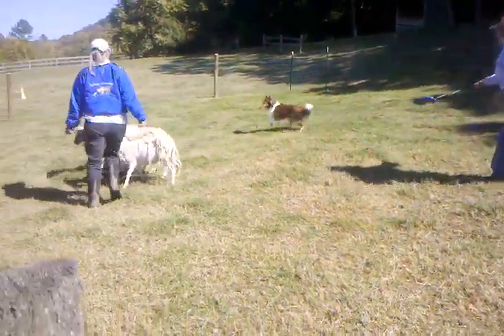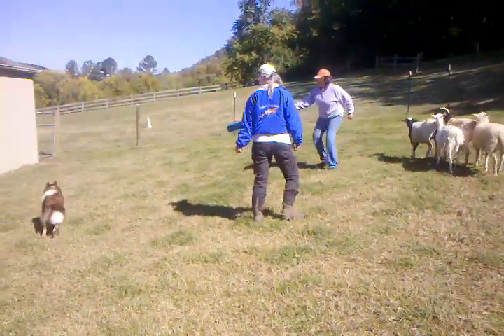Rider - October 2, 2011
alittle more "juiced up" from the day before since "he knew what to do!"
and I was little slower!